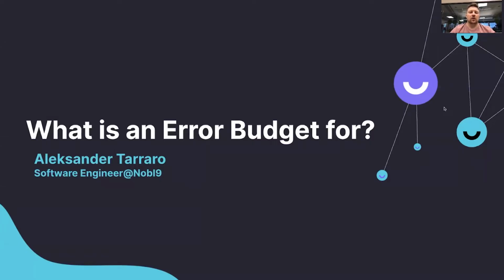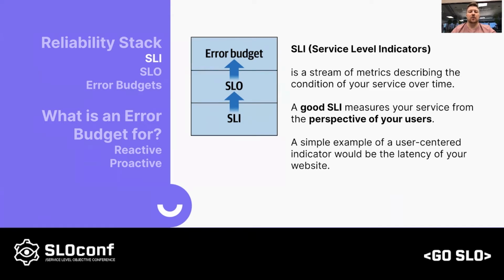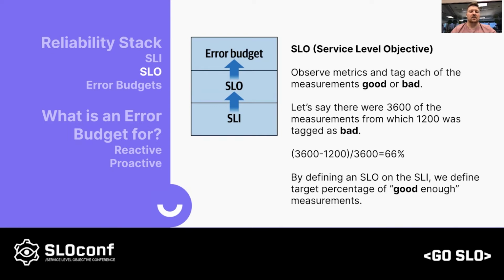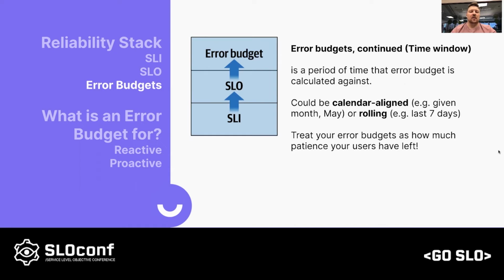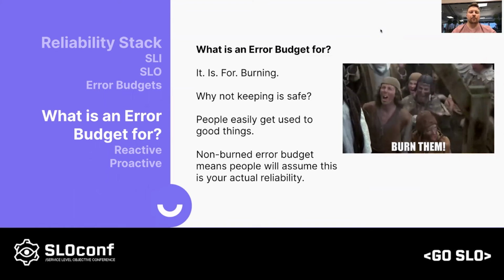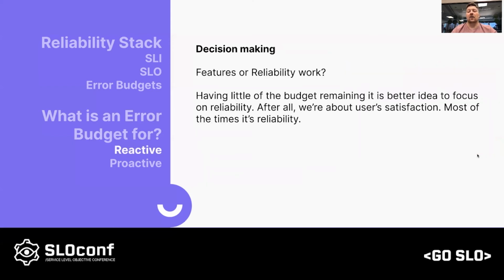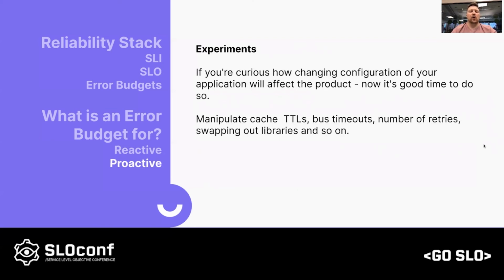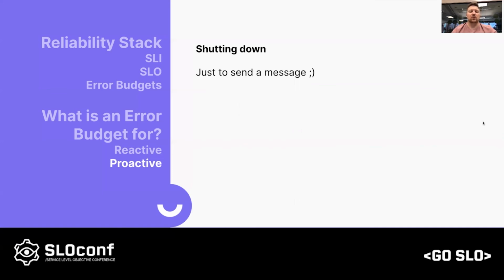SLOconf 2022: Aleksander Tarraro - What is an Error Budget for